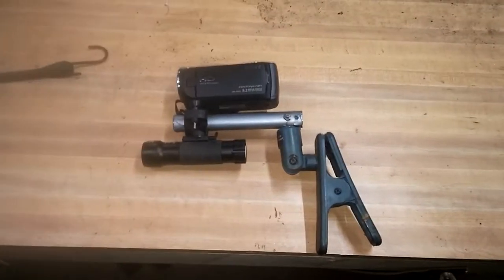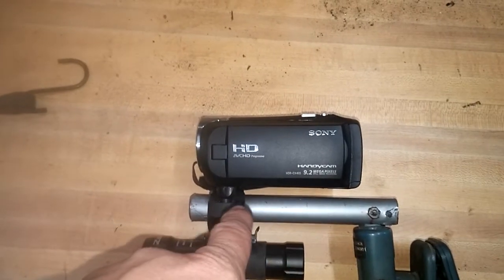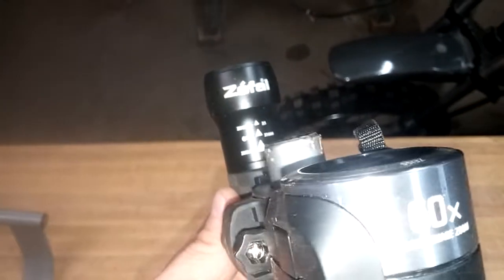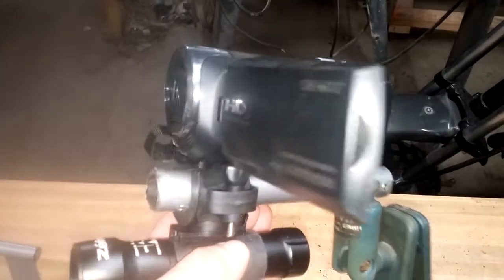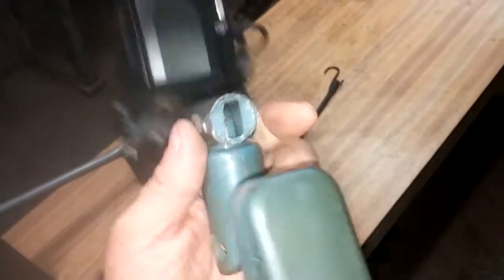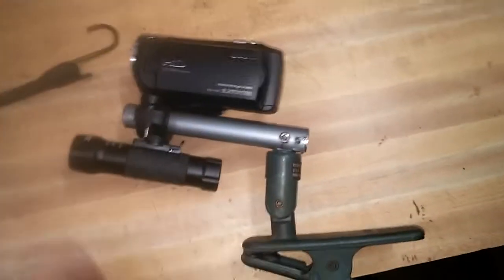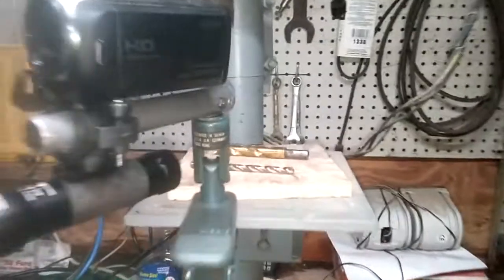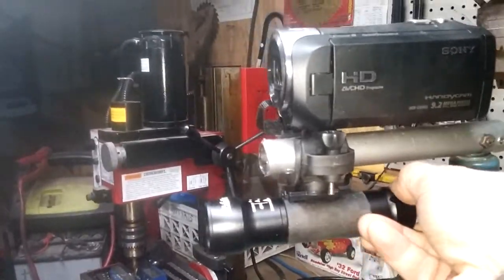New Camera Rig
I like my camera but the lack of light in my basement  leads to poor definition.  I hope this rig will help.